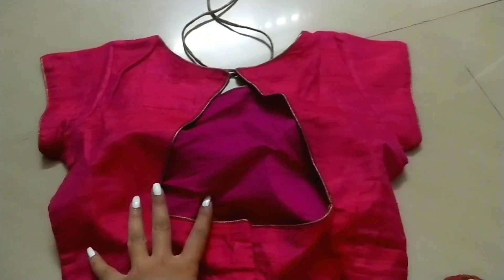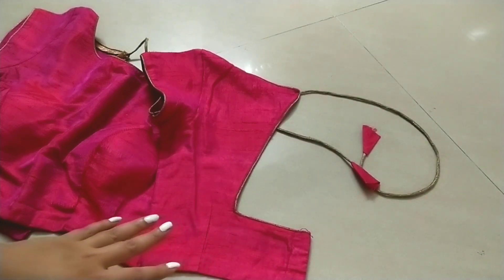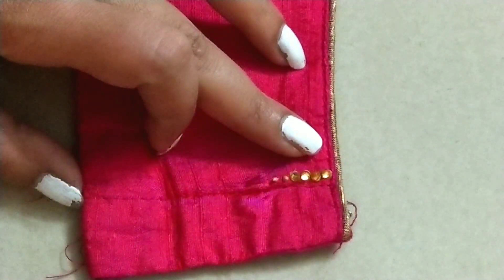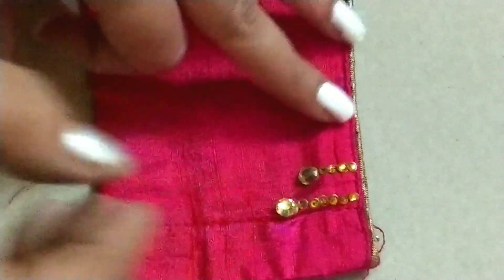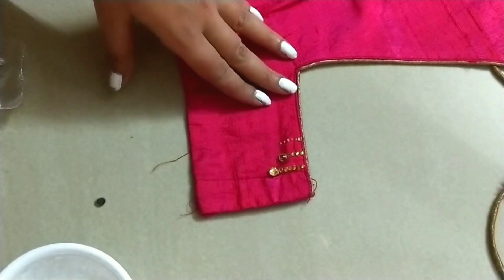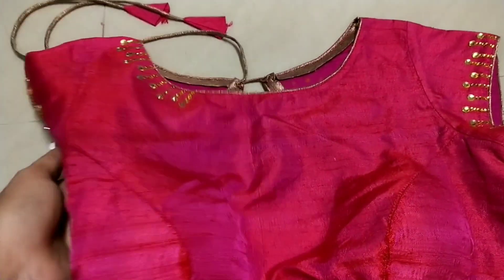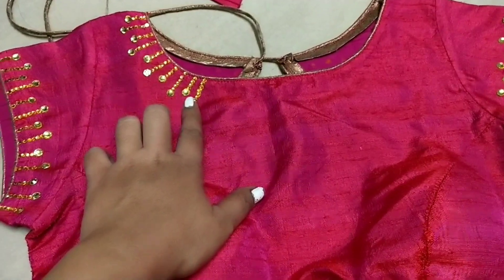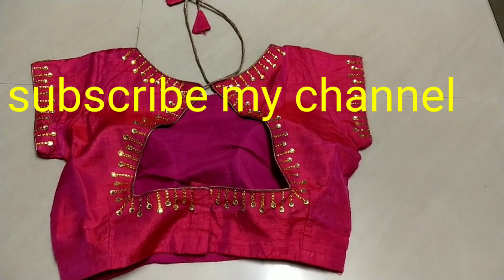convert old plain blouse into designer blouse /suma wonders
HI everyone
convert old plain blouse into designer blouse